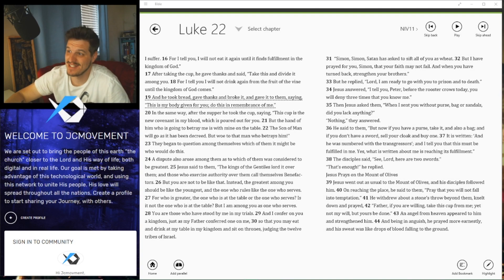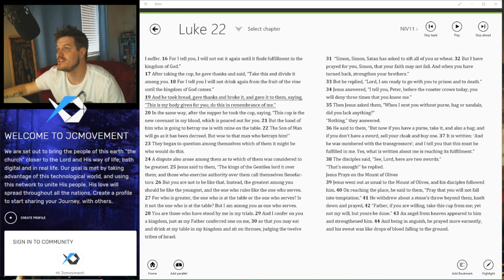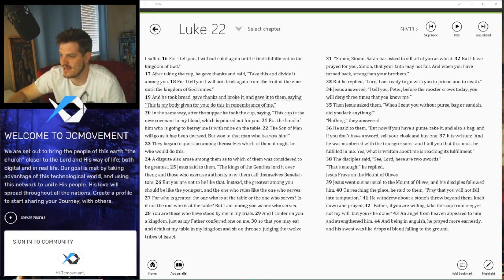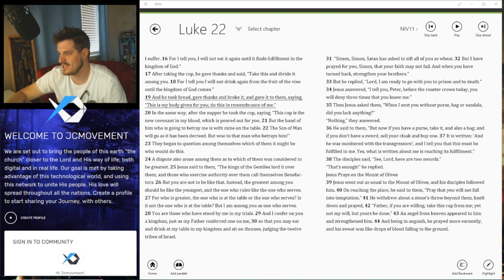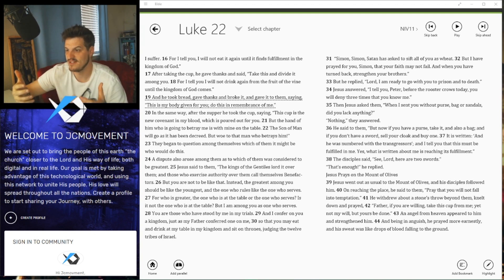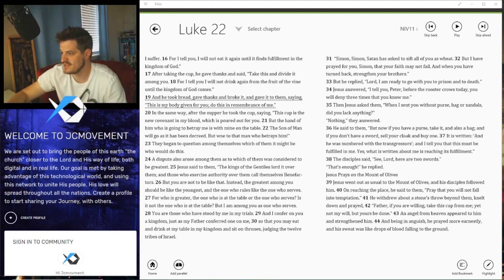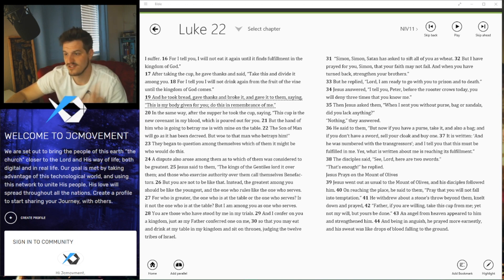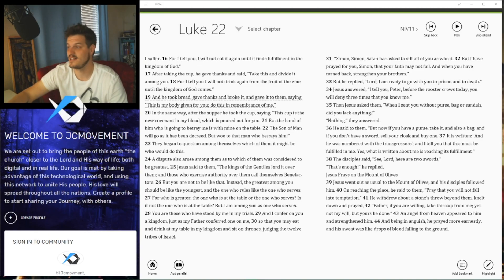Verse of the Day - Luke 22:19 - Presented by Jcmovement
And he took bread, and gave thanks, and brake it, and gave unto them, saying, This is my body which is given for you: this do in remembrance of me.

Luke 22:19